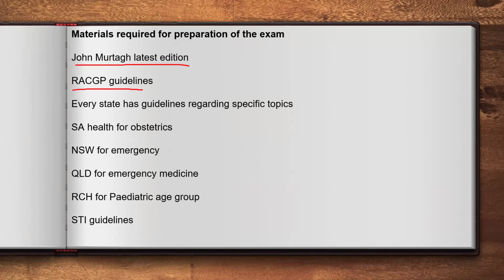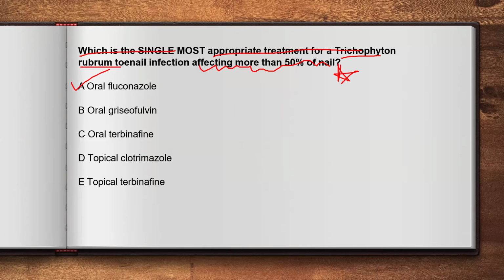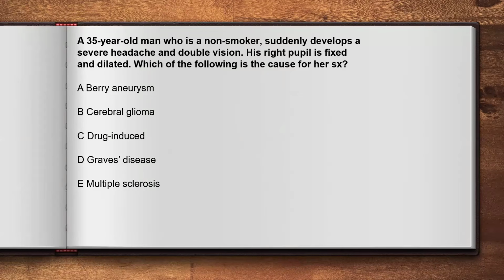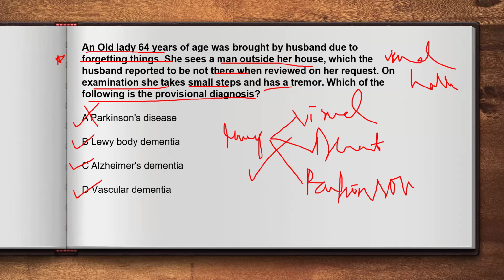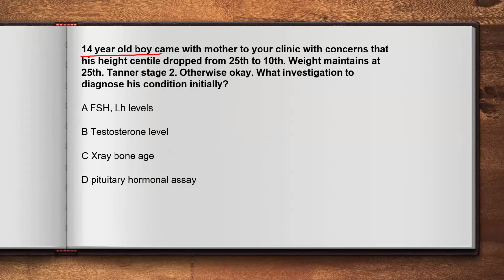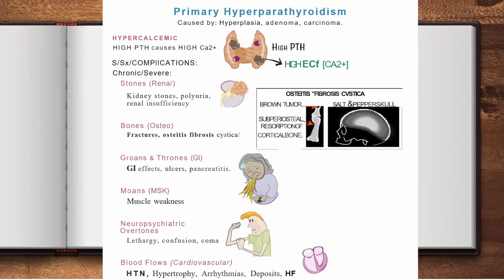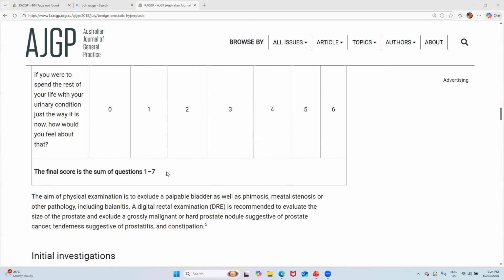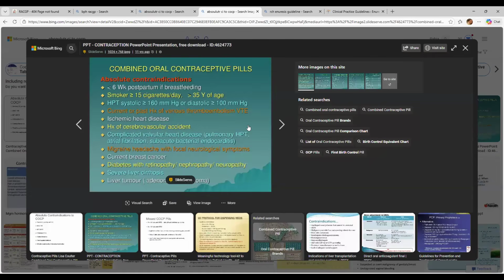FIRST AID AMC MCQ Random Question Solve Class 01